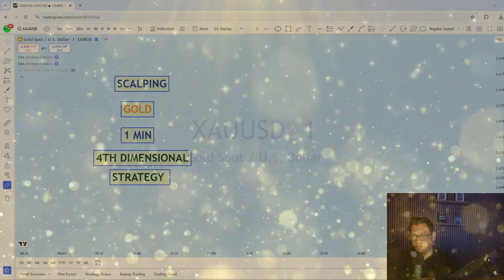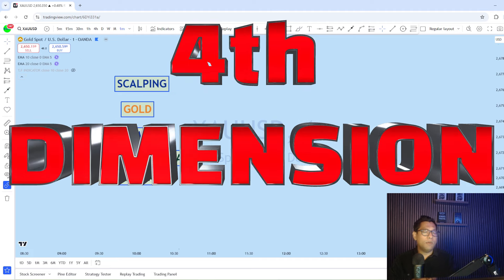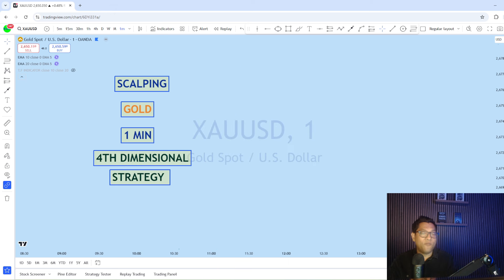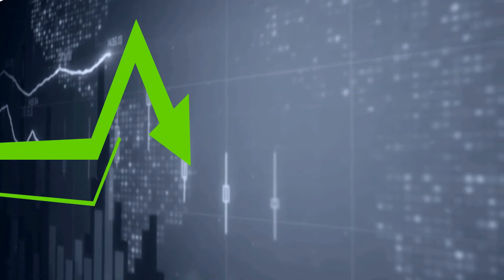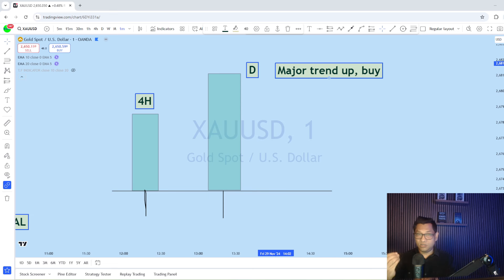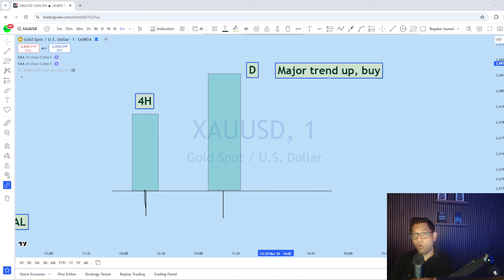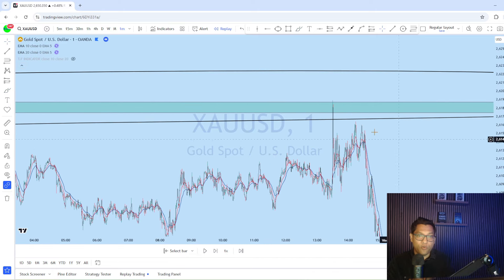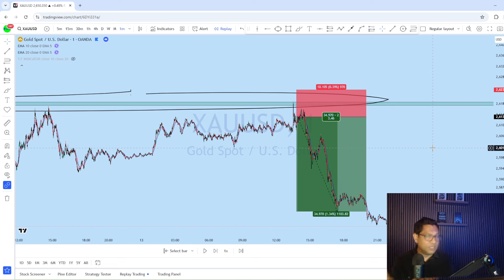1 Min SCALPING STRATEGY XAUUSD!!